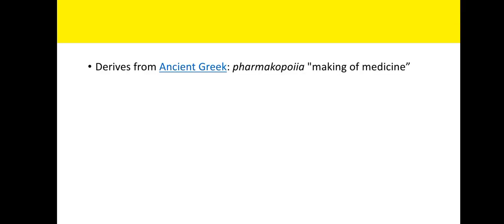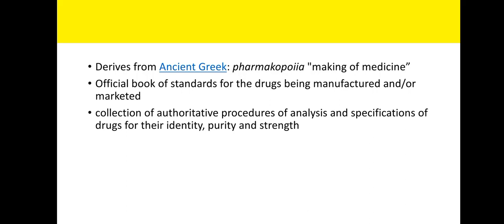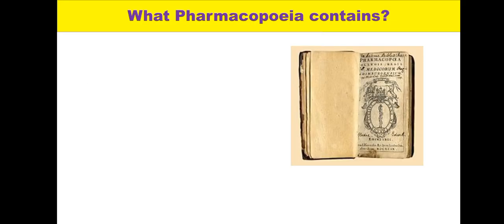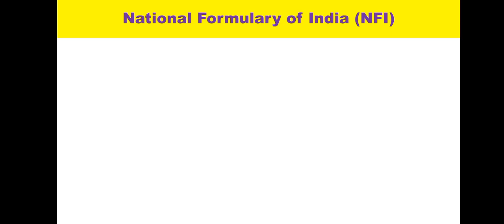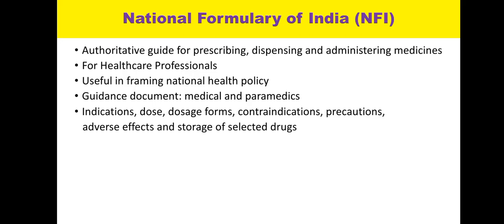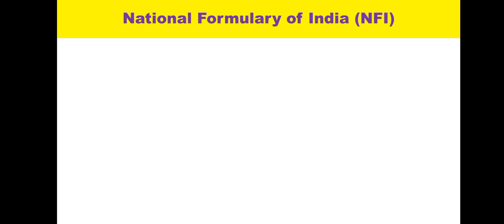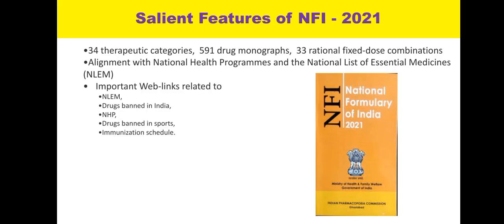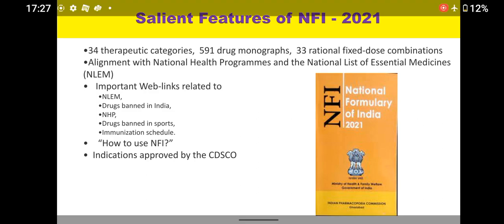Pharmacopoeia & Formulary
Details about Pharmacopoeia and Formulary, their content and relevance have been discussed